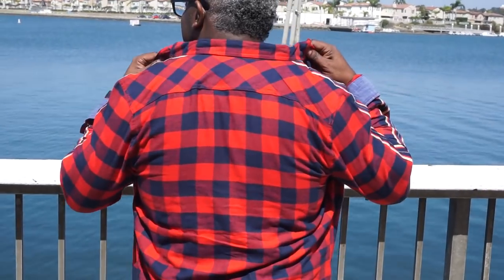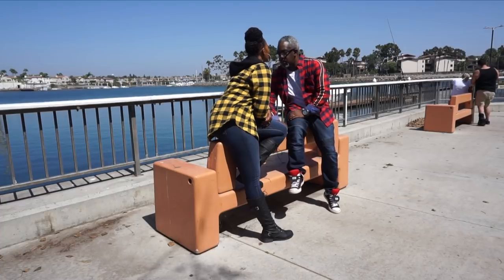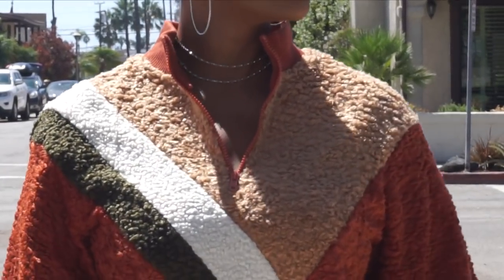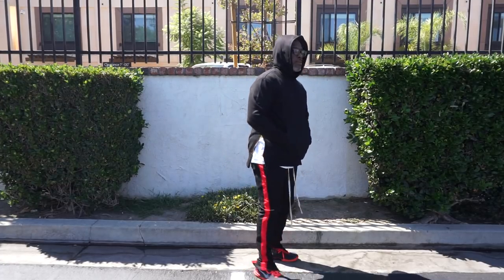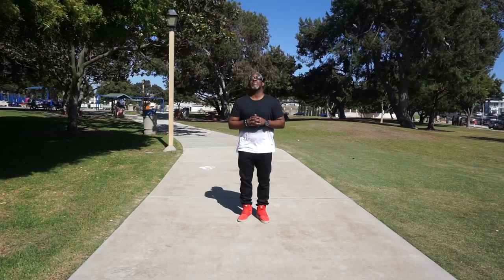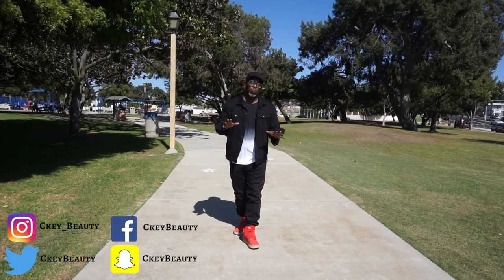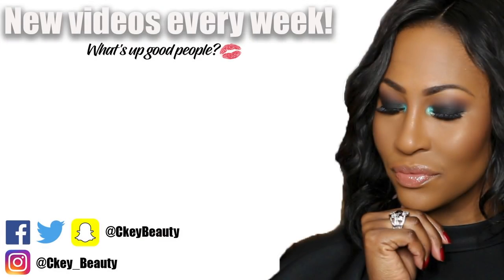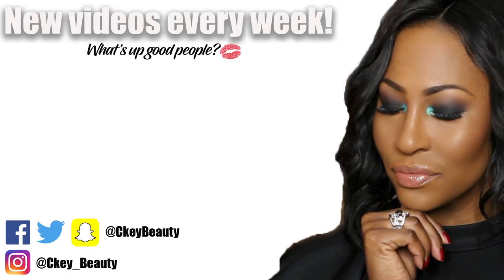Fashion Nova For Men?!?!?! 😱 Husband And Wife Try on Boo'dUp lol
Don't forget code "xoCkey" saves you 💰💰

SNAPCHAT CkeyBeauty

1007 N. Sepulveda Blvd #748